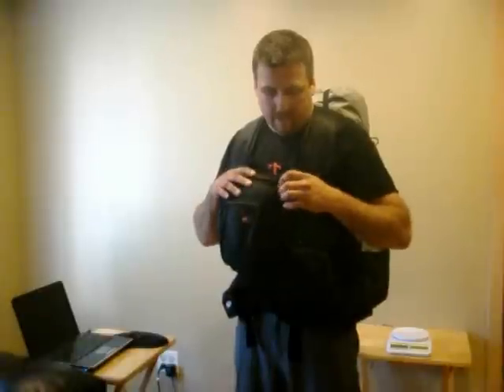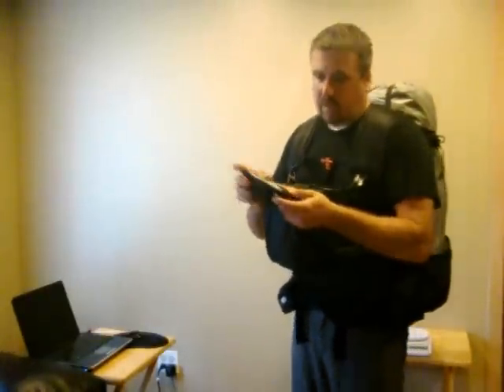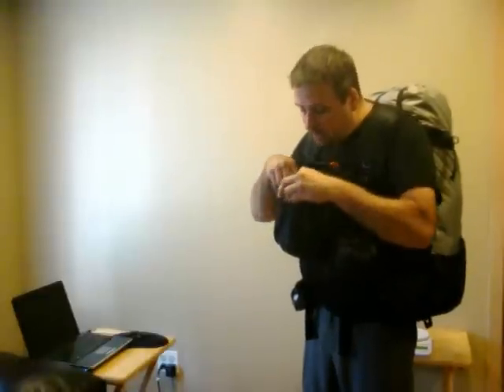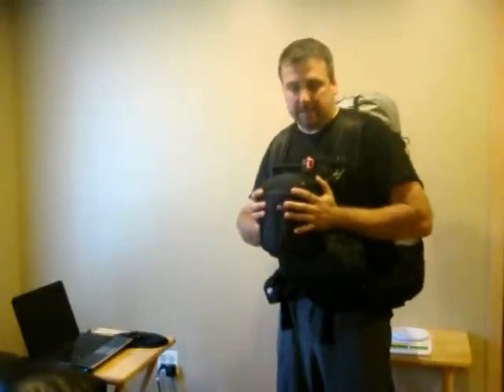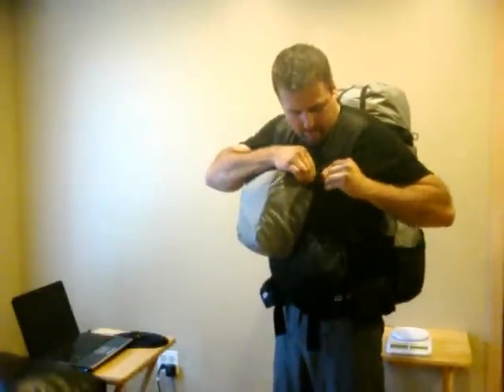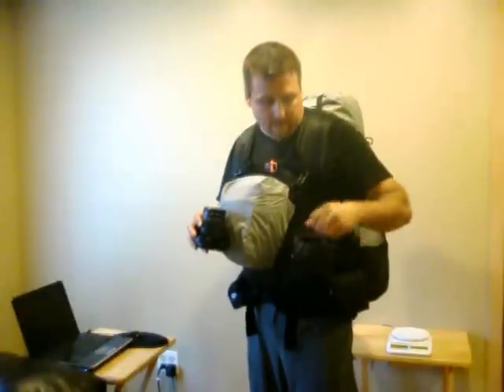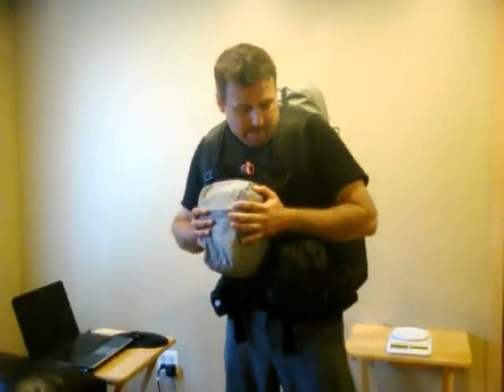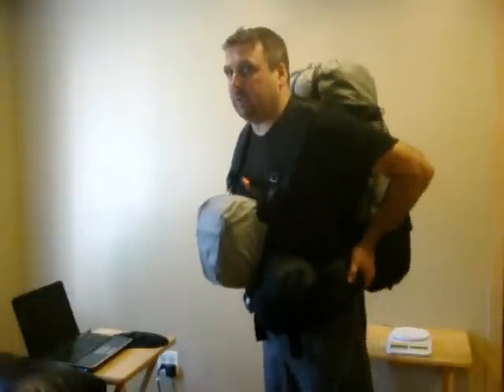Bacpacking with a full size DSLR Camera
I have always been avid outdoors kind of guy and I have also been into outdoor and wildlife photography for several years now. My goal was to bring my photography skills and equipment into the deep into the Backcountry for an extended amount of time in order to get those one of a kind shots that manty others are just not able to get. Over the last year I have done everything I could to lighten my load in order to do just that and overall i could not be happier with my set up!
In this video I want to share some of the equipment I am currently using.